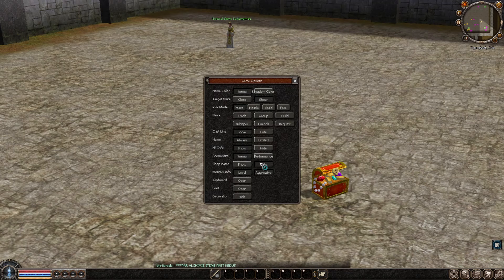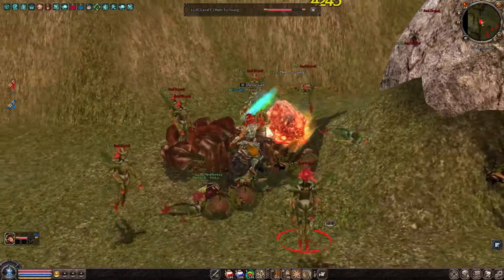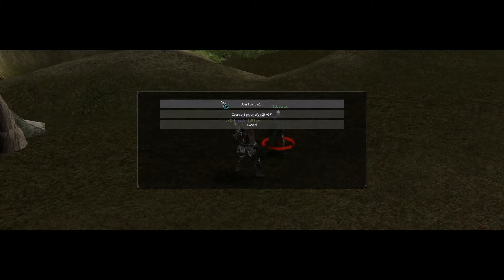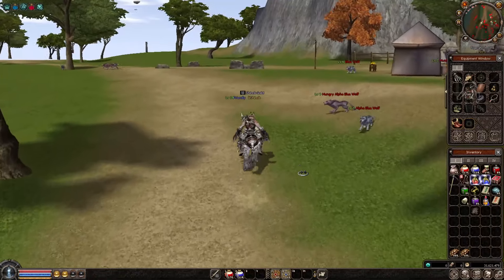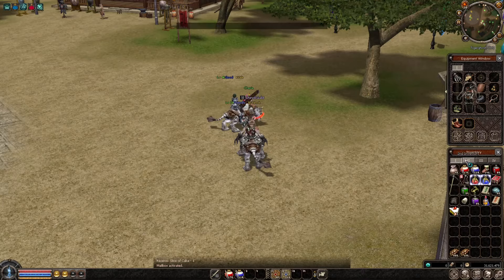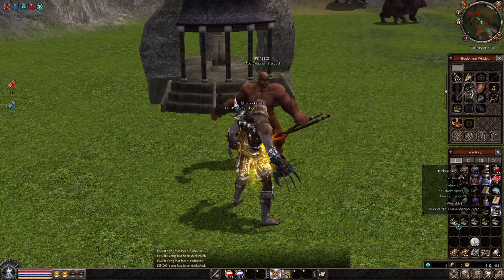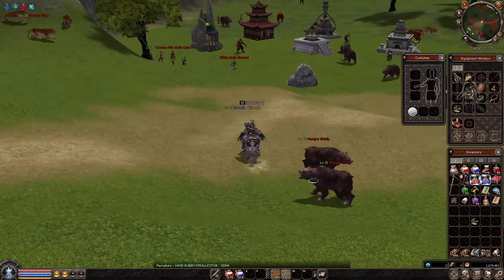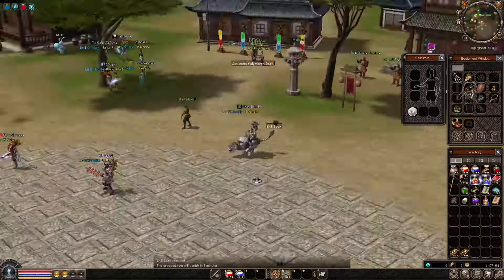💰ZERO REAL MONEY💸ANOTHER ITEM+9✅LYKAN FOR THE FIRST TIME🔥